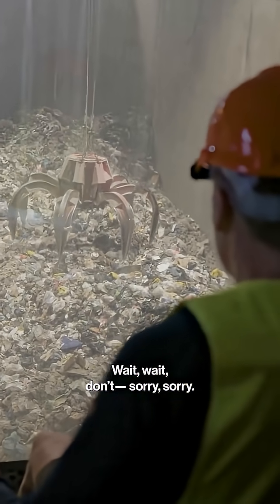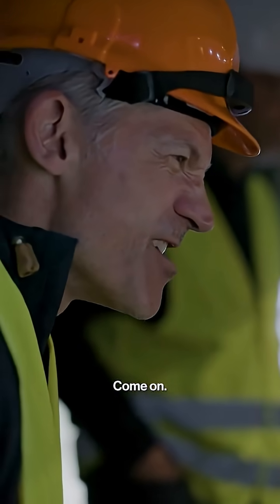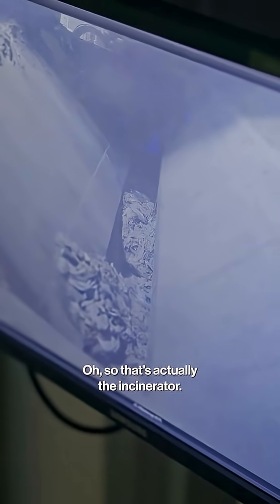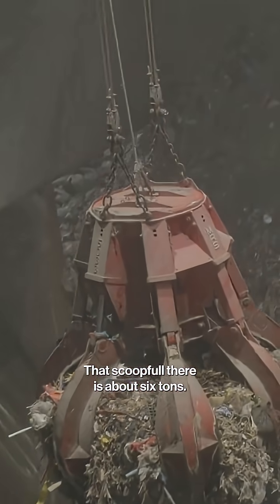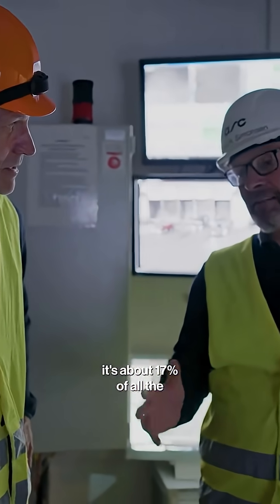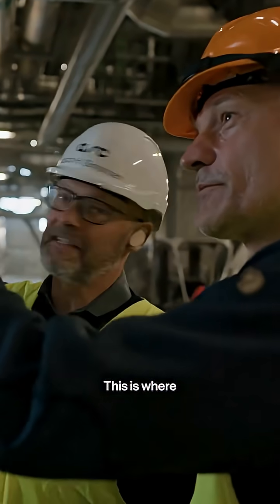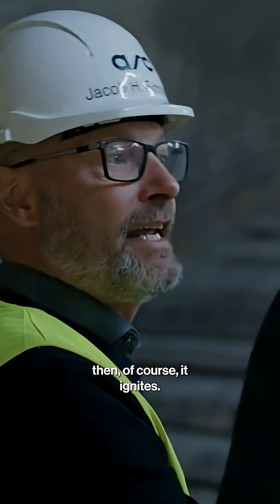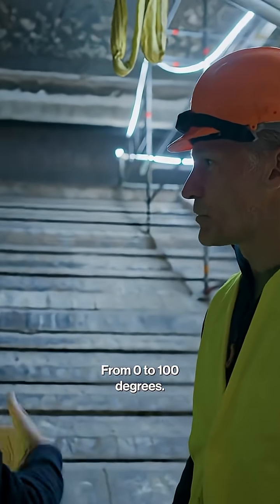This Is Not Your Typical Power Plant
Amager Bakke isn’t your typical power plant — it turns household waste into clean energy while blending into city life with a green roof and even a ski slope. Nikolaj Coster-Waldau went inside to see how it all works.

Get unlimited access to Bloomberg.com for just $1.99 your first month

Visit our partner channel Bloomberg News for global news and insight in an instant.